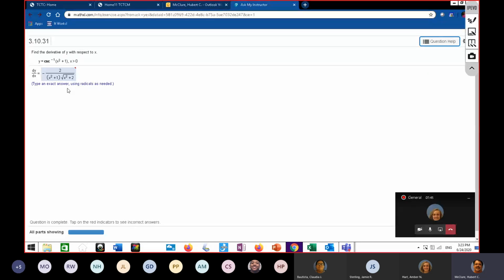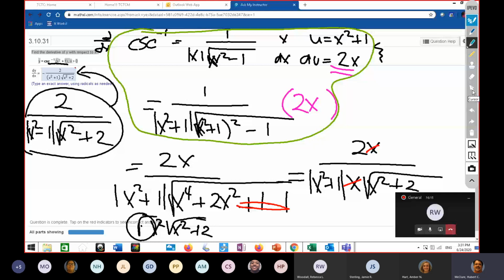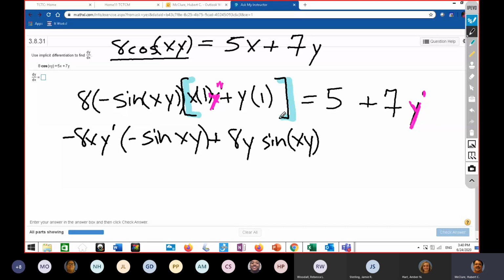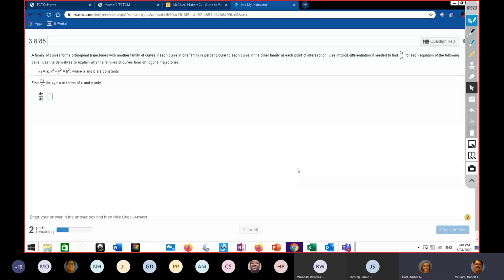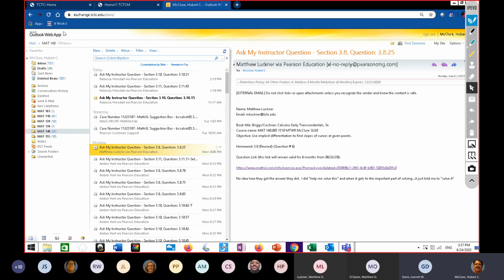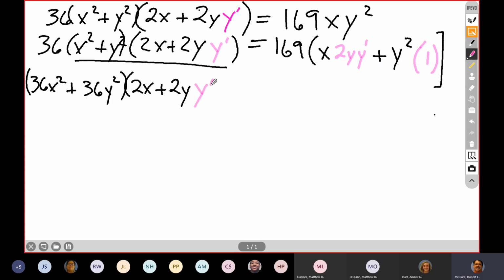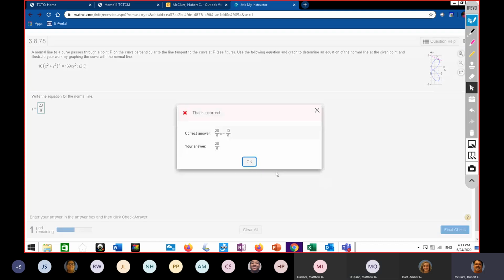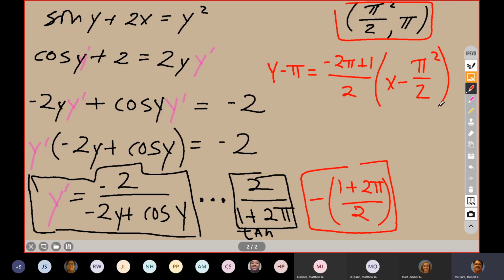3 6 and 3 8 HW questions cont